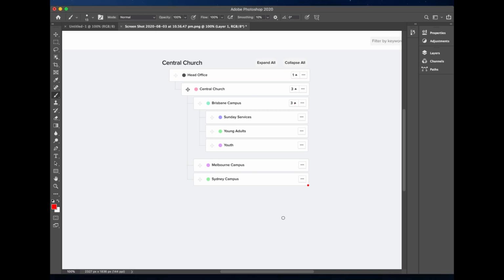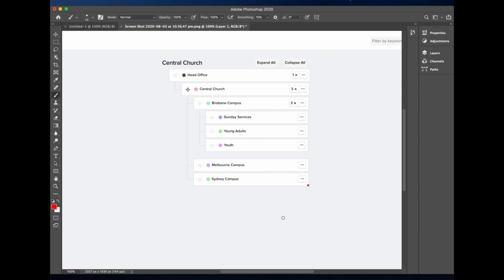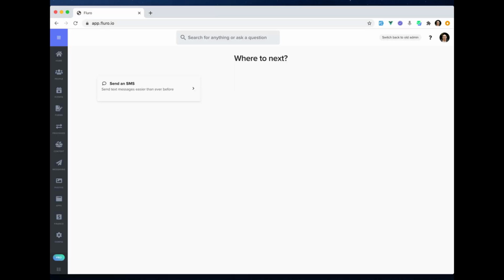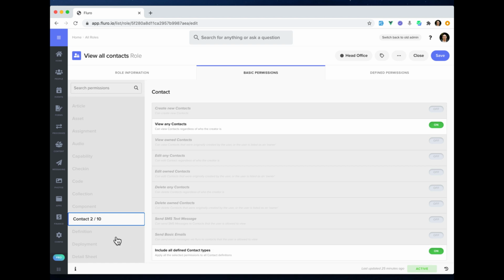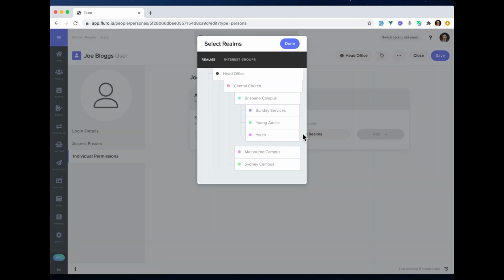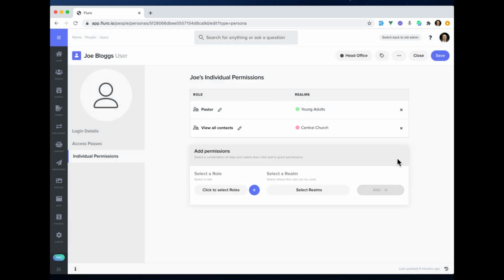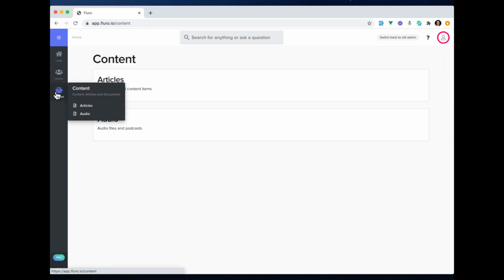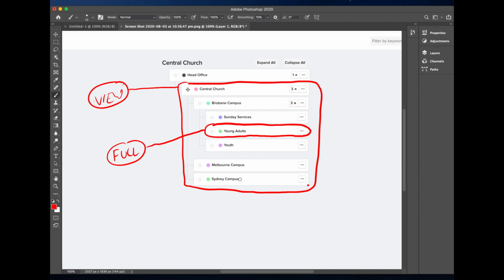How to use Roles and Realms to achieve advanced access control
In this video we get slightly more advanced by showing you how you can setup granular access control to your content through use of Roles and Realms